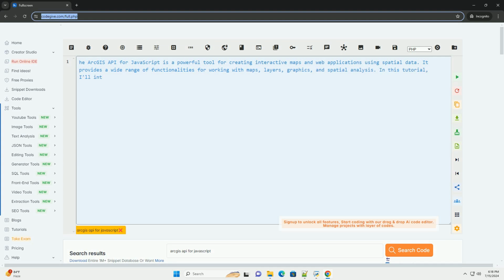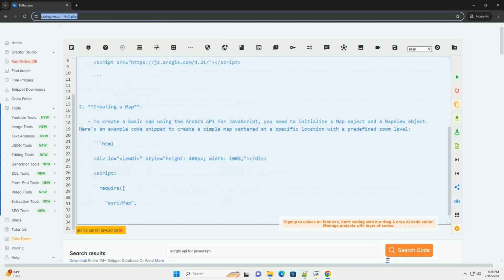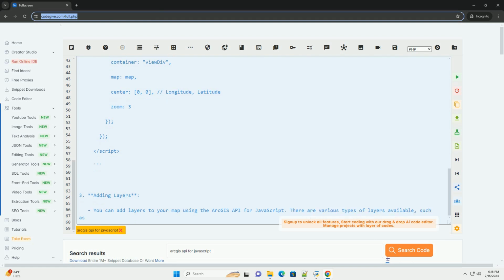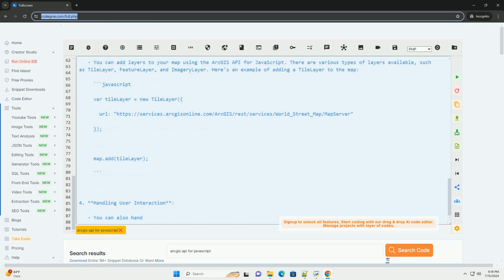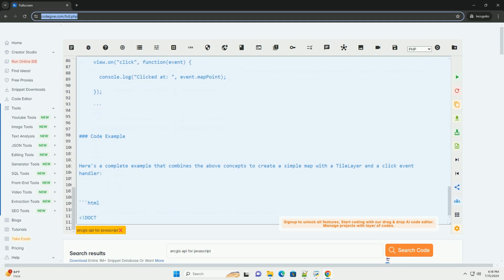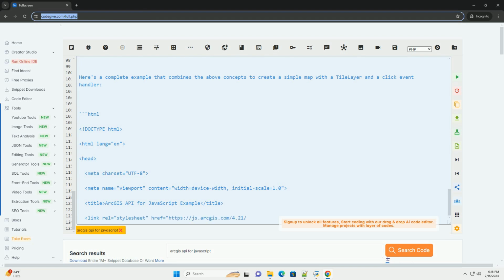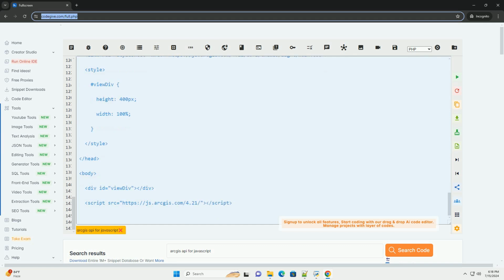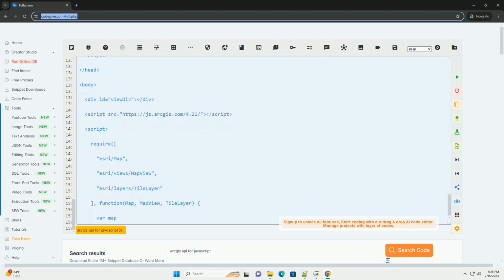arcgis api for javascript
the arcgis api for javascript is a powerful tool for creating interactive maps and web applications using spatial data. it provides a wide range of functionalities for working with maps, layers, graphics, and spatial analysis. in this tutorial, i'll introduce you to the basics of using the arcgis api for javascript and provide a code example to create a simple map.

### getting started with arcgis api for javascript

1. **setting up the environment**:
   - first, you'll need to include the arcgis api for javascript in your html file. you can do this by adding the following script tag to your file:

2. **creating a map**:
   - to create a basic map using the arcgis api for javascript, you need to initialize a map object and a mapview object. here's an example code snippet to create a simple map centered at a specific location with a predefined zoom level:

3. **adding layers**:
   - you can add layers to your map using the arcgis api for javascript. there are various types of layers available, such as tilelayer, featurelayer, and imagerylayer. here's an example of adding a tilelayer to the map:

4. **handling user interaction**:
   - you can also handle user interaction on the map, such as clicking or dragging. here's an example of adding a click event listener to the map:

### code example

here's a complete example that combines the above concepts to create a simple map with a tilelayer and a click event handler:

this example creates a simple map with a streets basemap and a tilelayer showing street maps. clicking on the map will log the clicked coordinates to the console.

feel free to explore more features and capabilities of the arcgis api for javascript by referring to the official documentation: [arcgis api for javascript documentation]

python api
python api call
python api testing

python api
python api call
python api testing